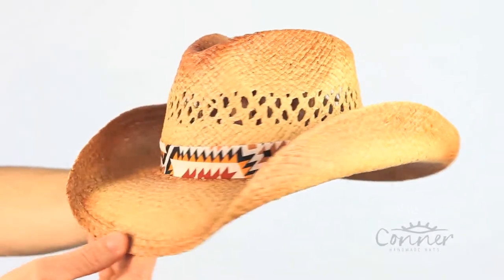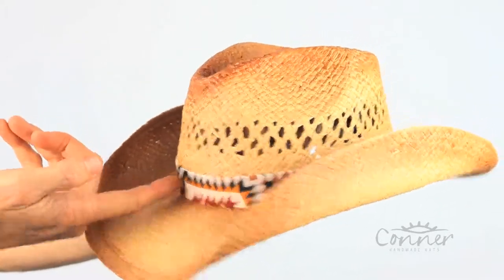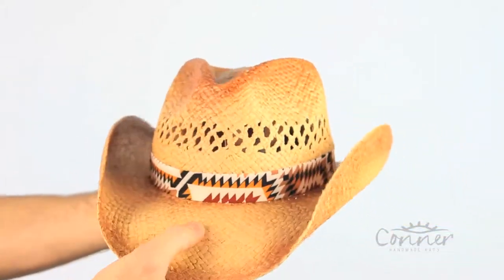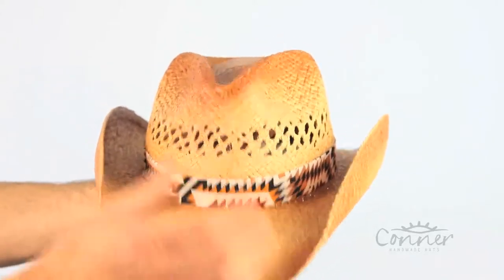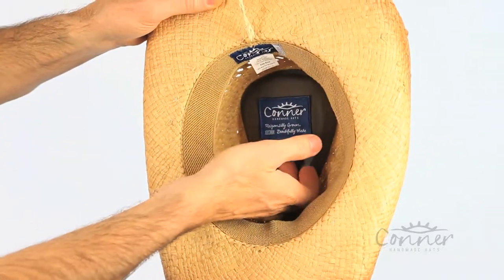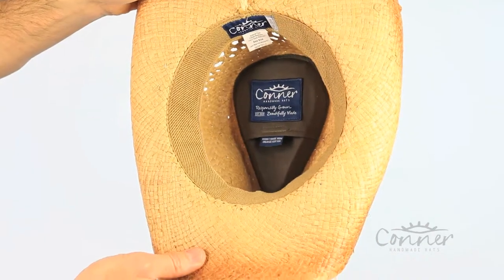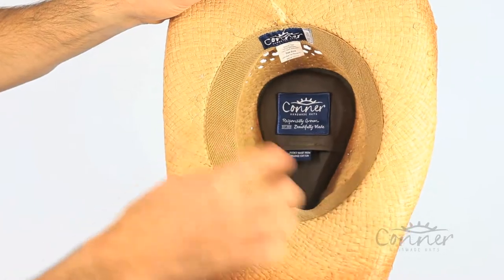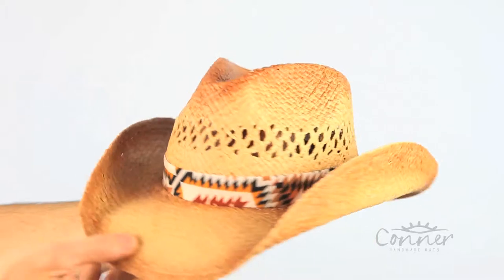Poncho Western Straw Hat SKU# F5112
The Poncho hat is made from organic Raffia and features a vented crown and a shapeable brim. Fitted with a stretch terry inner band for a perfect fit.